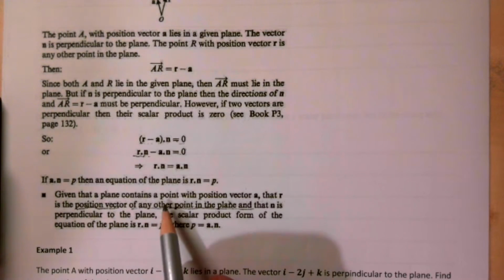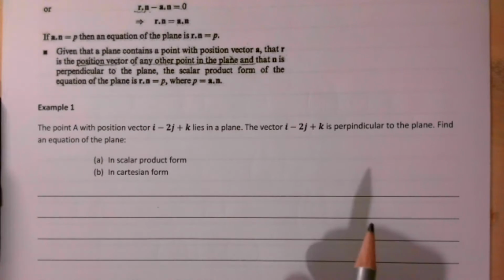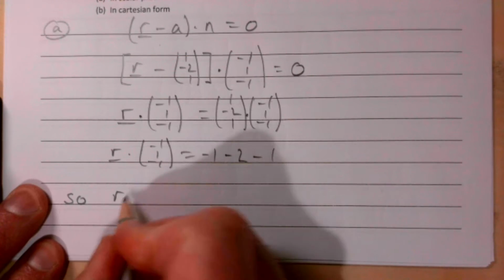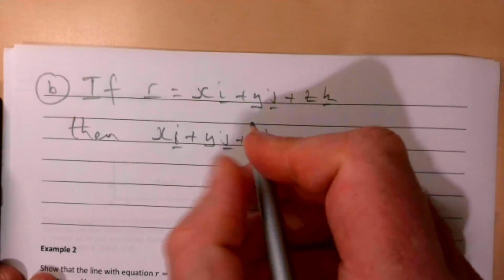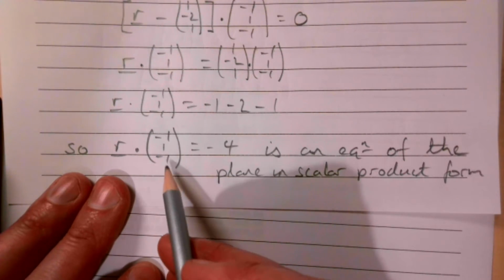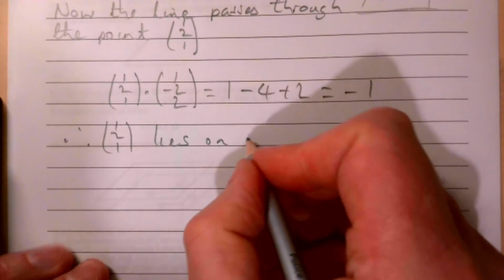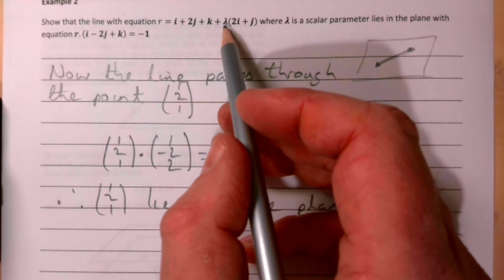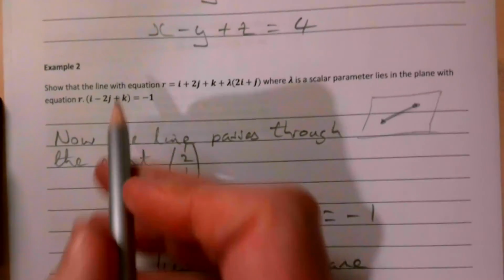CGS - ASFurther - Notes - cpt 4 - 4.10 - k - scalar product form of eqn of plane